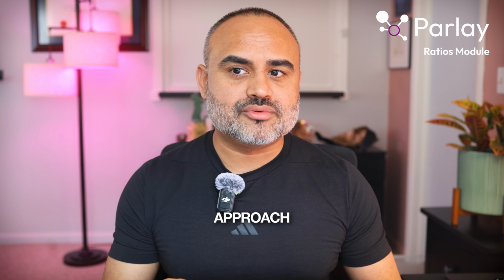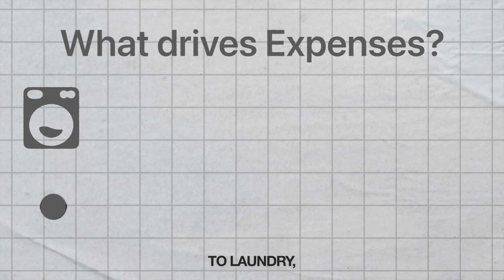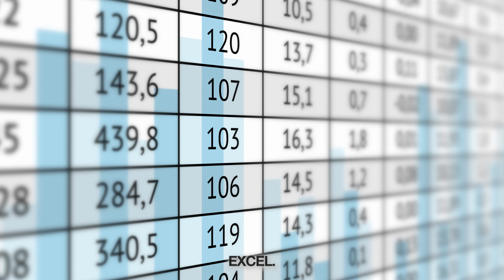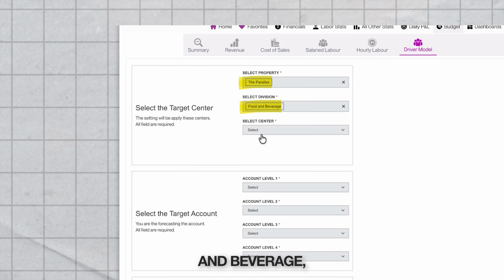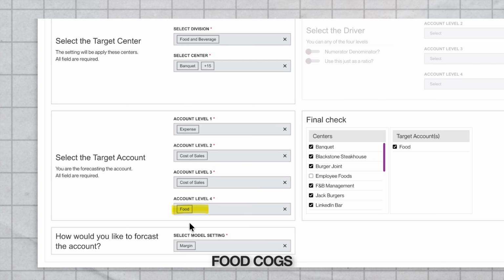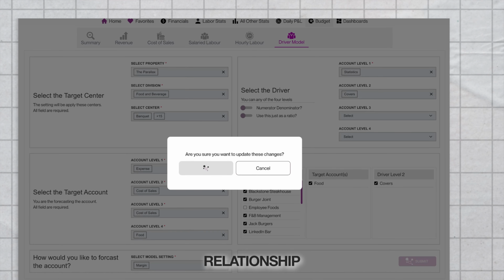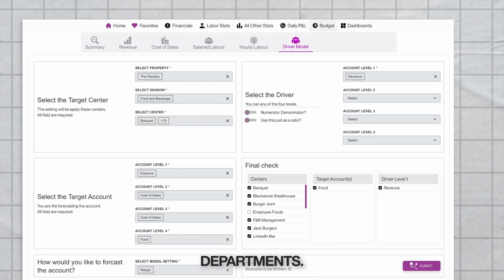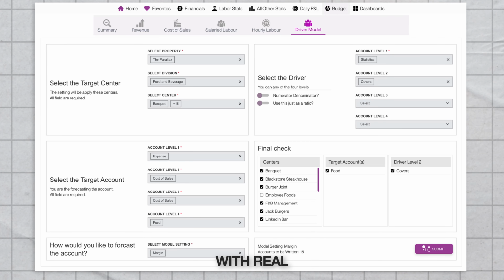The #1 FP&A Budgeting Mistake (And How to Fix It)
Most FP&A teams budget cost of sales as a % of revenue—but that breaks when pricing changes and distorts margins. In this video, I show how to tie costs to volume (like cost per cover) and build driver-based models that reflect reality. See how Parlay makes this fast, scalable, and actually usable.